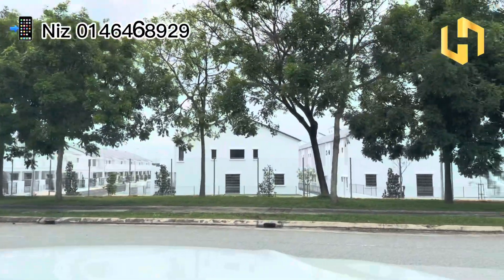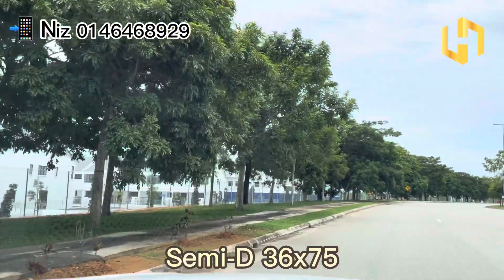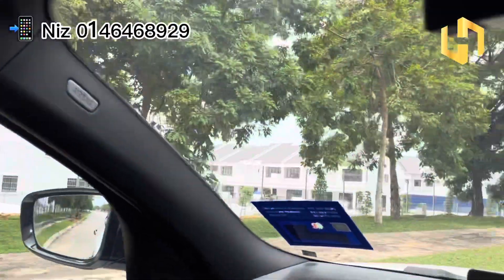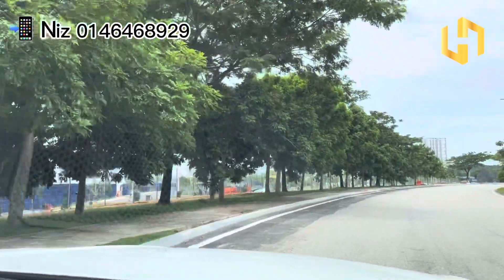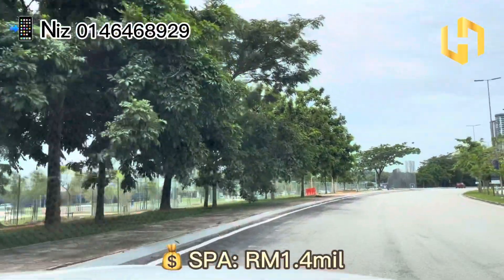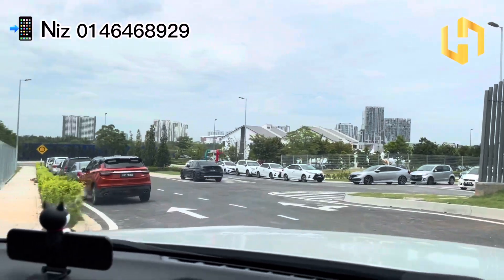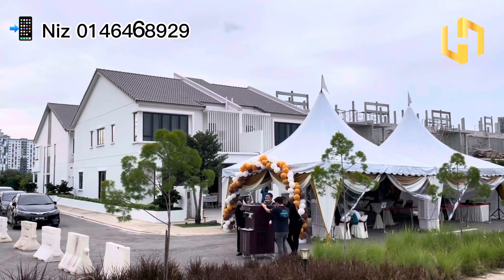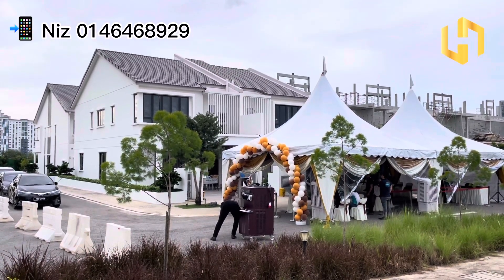[Hot Preview 🔥] Sejati Lakeside 2 Event 🎪 New Semi-D 100% booked soon @ Cyberjaya 😱 RM1.XXm?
Please contact Sher Niz @ 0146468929 for more information.

We are real estate consultants specialising in Cyberjaya. We have all the comparisons for condo/landed properties here to show our clients.

Please contact our consultant for further information on affordable yet luxury properties around this area, your Cyberjaya 1 stop station.
Call Sher Niz @ 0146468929 for more information!